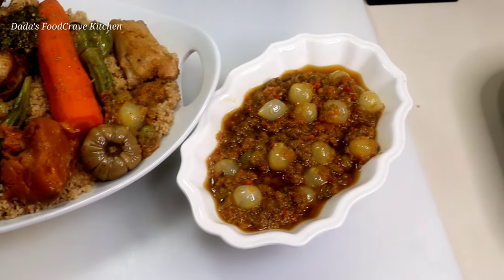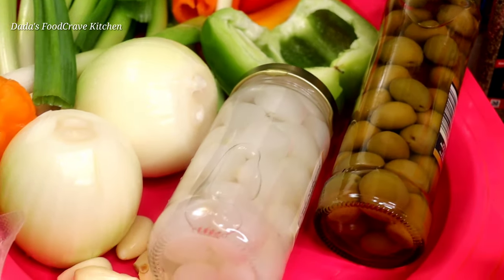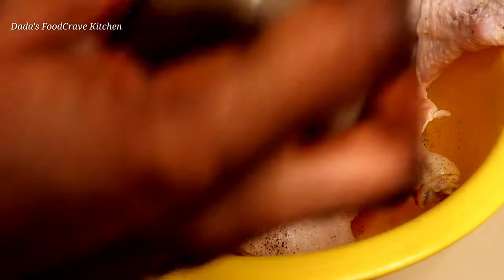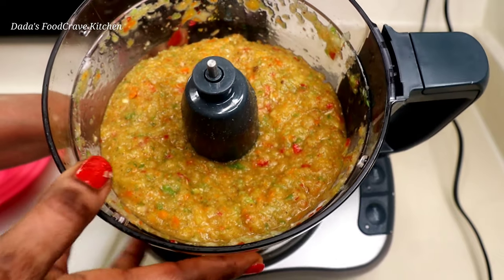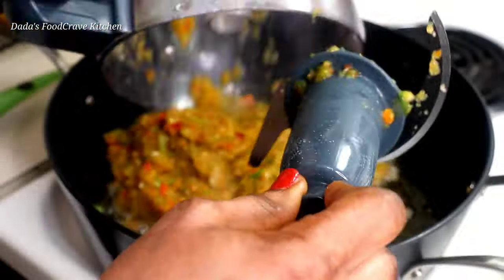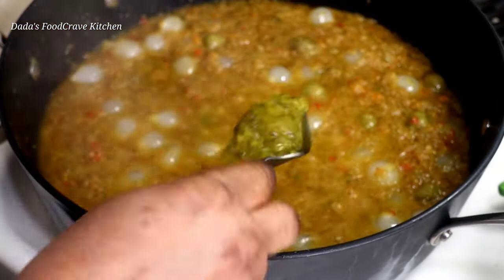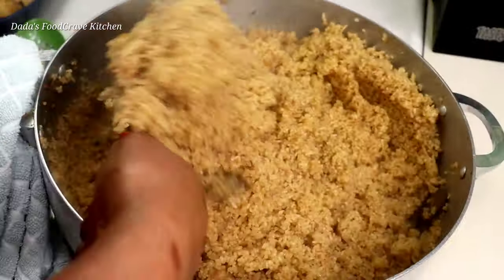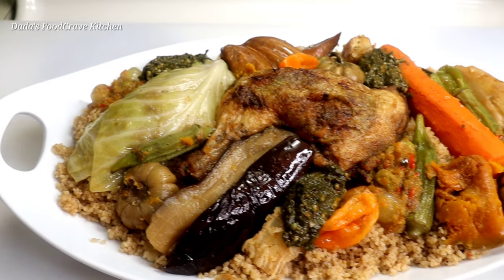Thiebou Guinar Bou Wekh|Senegambia🇸🇳🇬🇲Benachin|White Jollof| Dada's FoodCrave Kitchen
Hello everyone! Featuring Cooking,  Beauty,  Lifestyle and more.   In this video I will be making white benachin (aka) Jollof Rice, also known as thiebou gainer bou whekh. This is the original Senegambia jollof rice.  You can make it red with tomato paste or white,  beef, chicken or fish.   I am also going to show you how yo make a sauce on the side which can be an alternative to Rangha Bisab.  Please pay close attention in every detail from this recipe.

Congratulations! If you watched this video to the end,  you just made yourself a delicious thiebou guinar bou Wekh, Senegambia jollof rice.

I hope you enjoyed this video.  I will see you soon.

ingredients:

rice
vegetable oil
Cabbage
eggplant
carrots
okra
habernero peppers
salt
seasoning cube
bitter tomatoes/jahato
onions
Black pepper
garlic
parsley
pumpkin
bell peppers
olives
cassave
Scallions/green onions
pickle onions
yate/snail
chicken